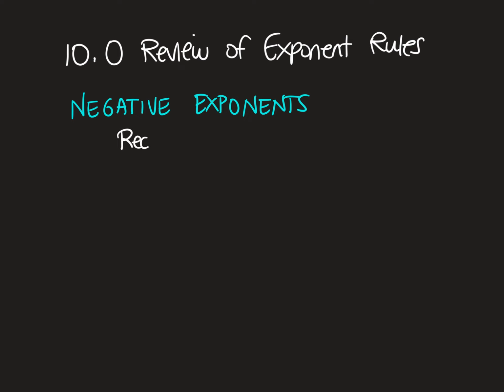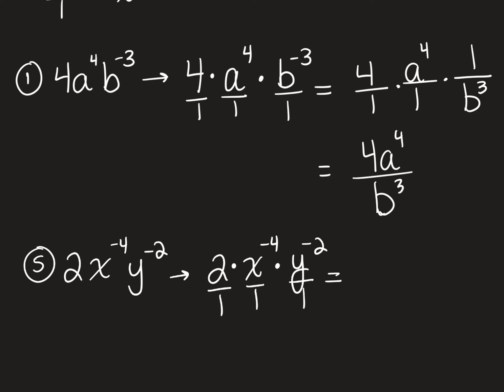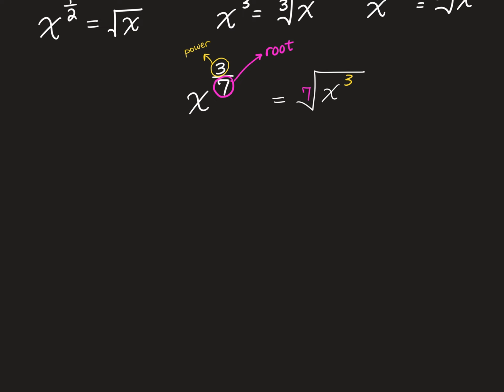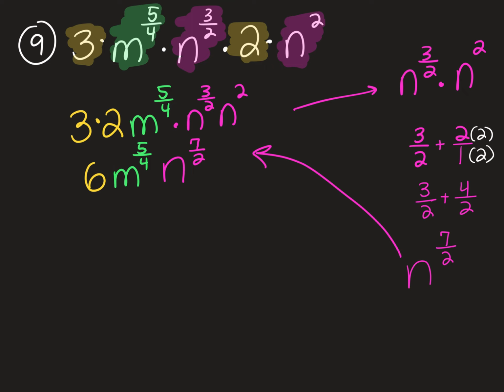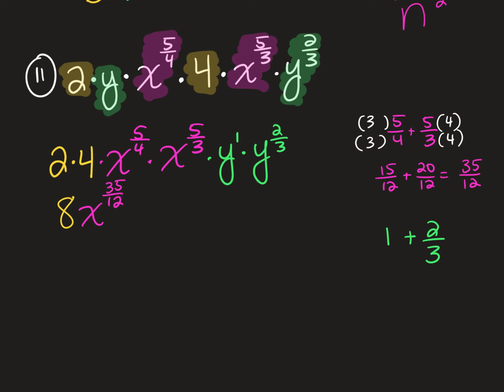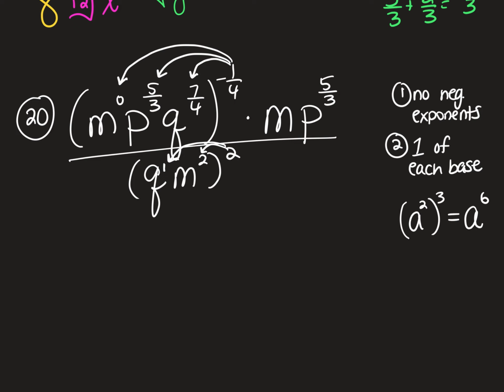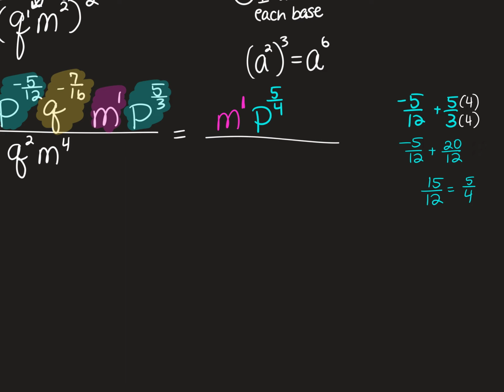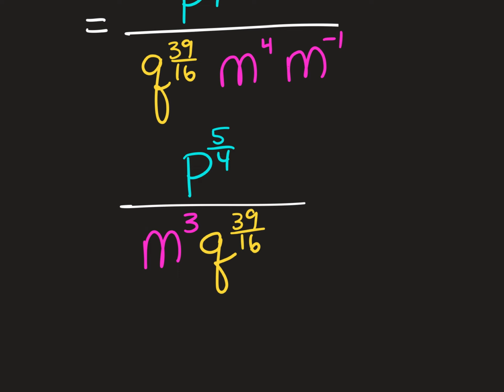10.0 exponent review